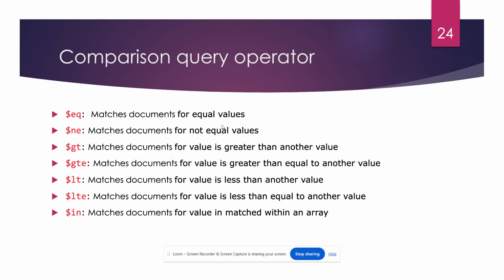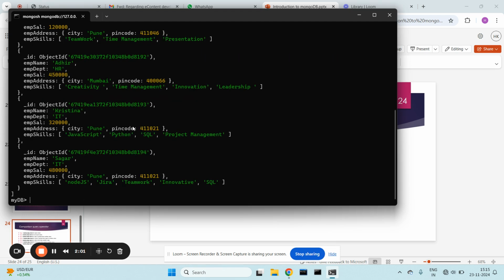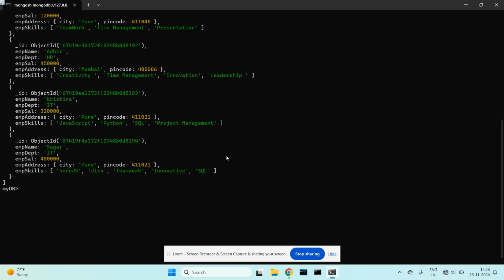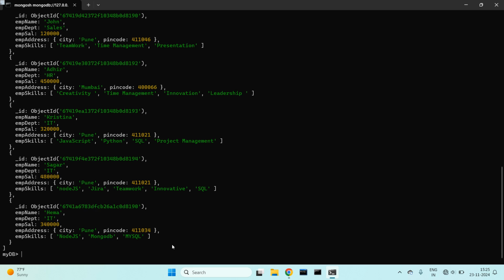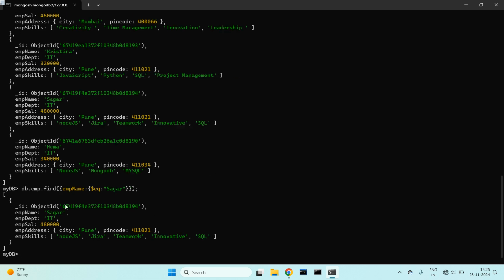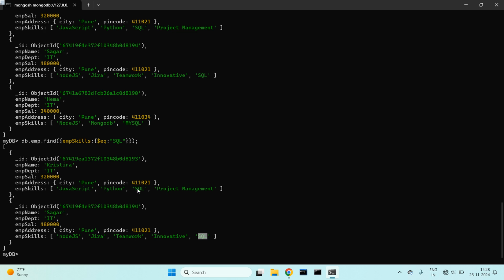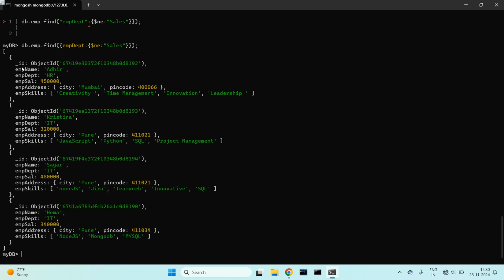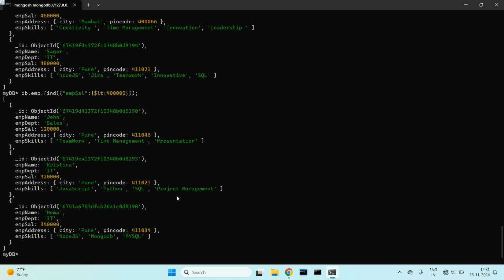Query Operator in MongoDB Tutorial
Demonstration of $eq, $ne,$gte,$gt,$lte,$lt,$in in MongoDB